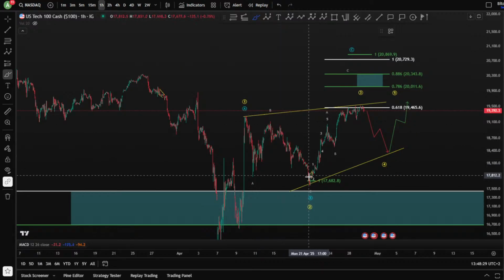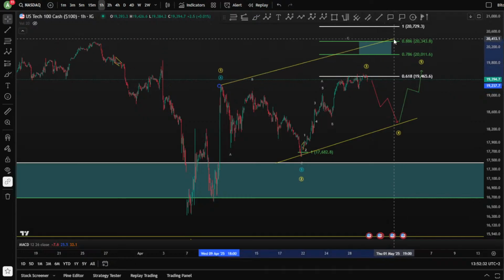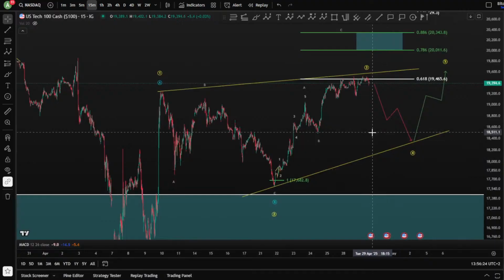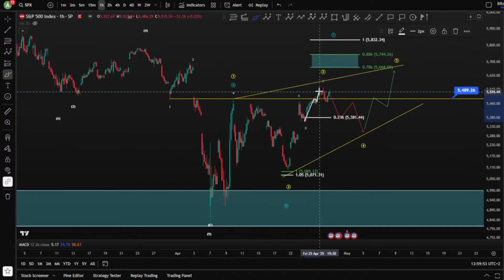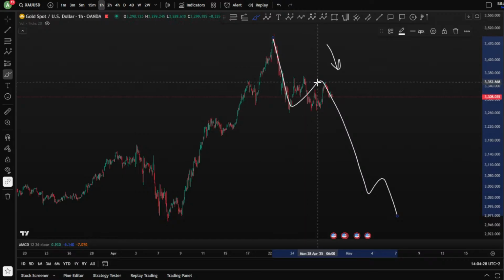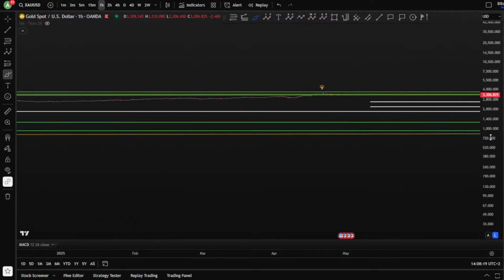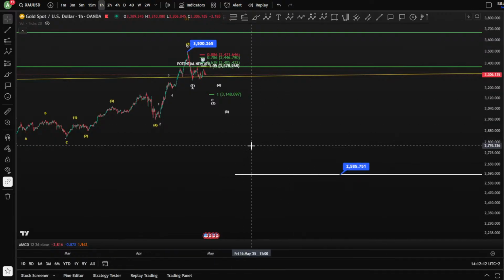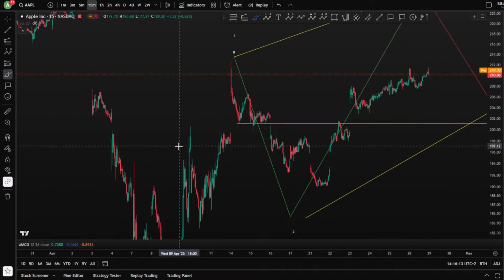NDX | SPX | NVIDIA | TESLA | SHORT LIVE STREAM & SPECIAL REQUESTS | ELLIOTT WAVE STOCK MARKET